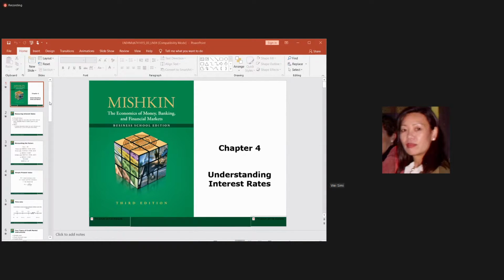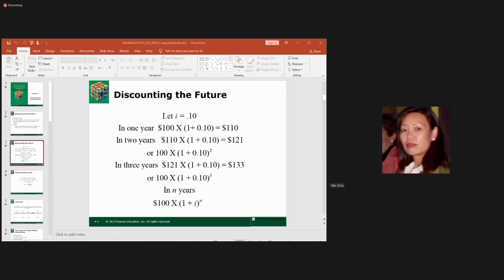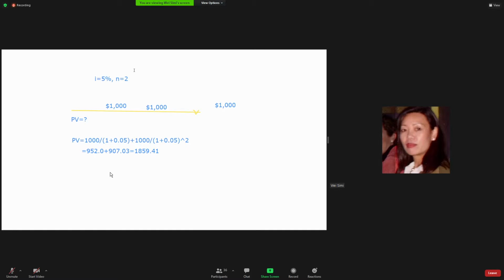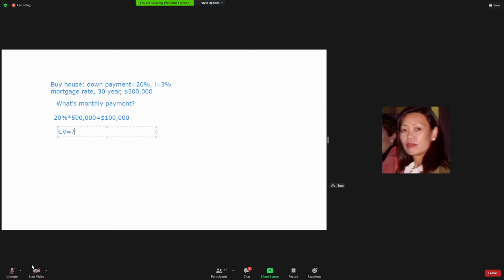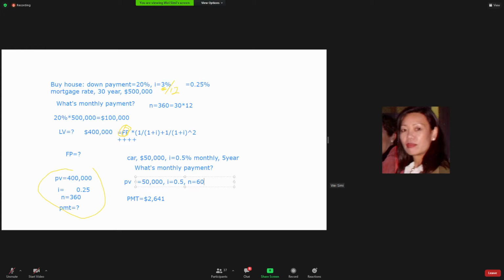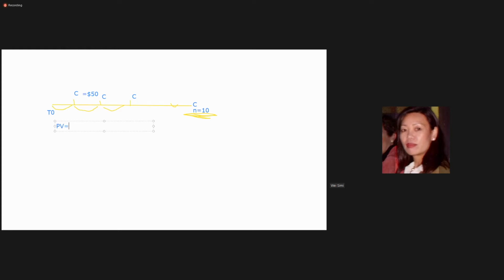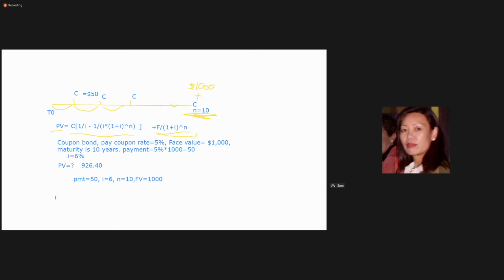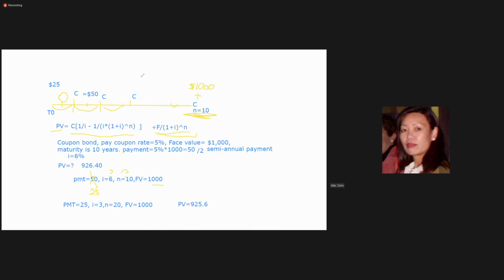ECON 3220 - simple interest, Fixed interest, BOND calculations - Lec 4